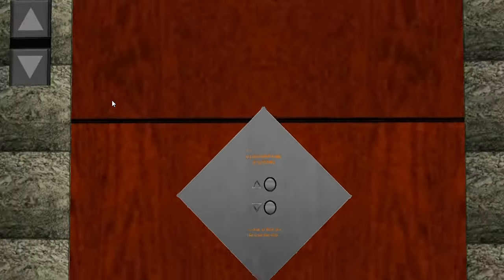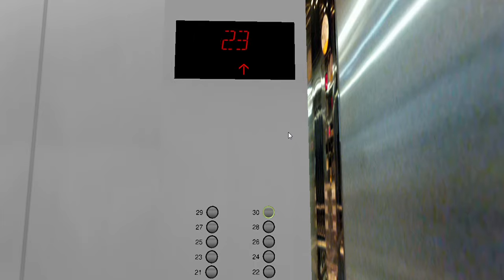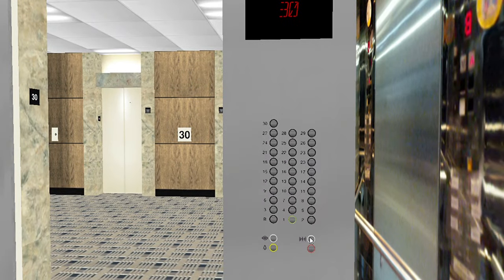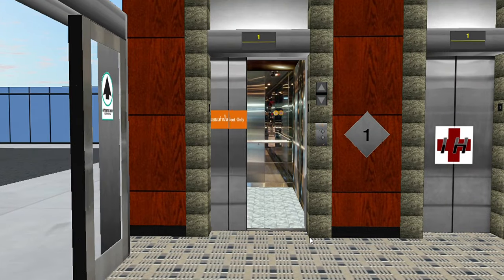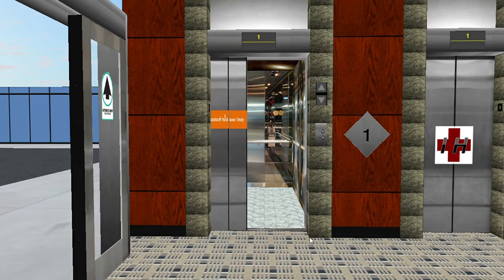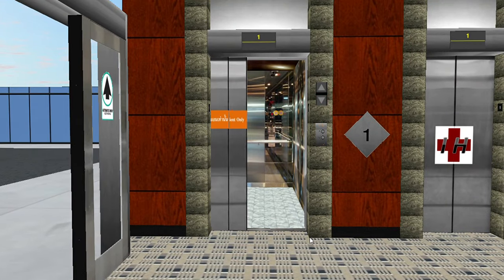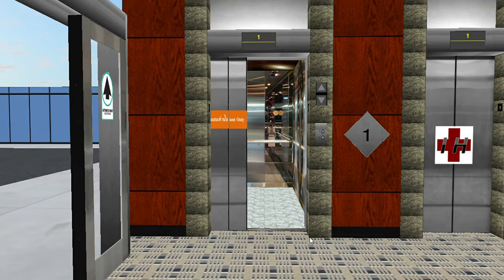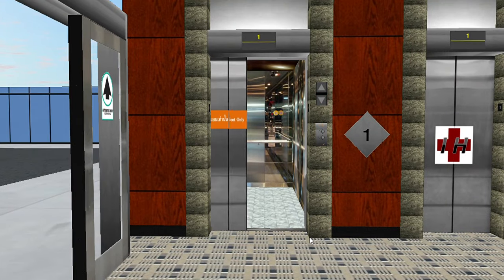EPIC TOUR 5! All Of The Elevators Escalators And Buildings @ Interchange Hospital Skyscrapersim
This is the celebration of my 400th Video! Enjoy!